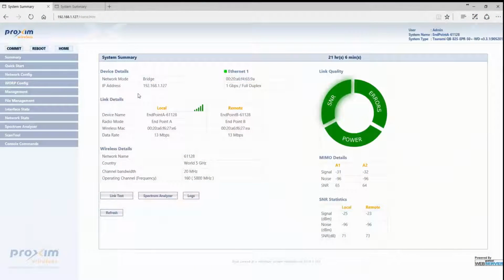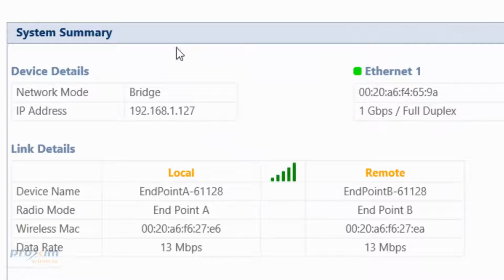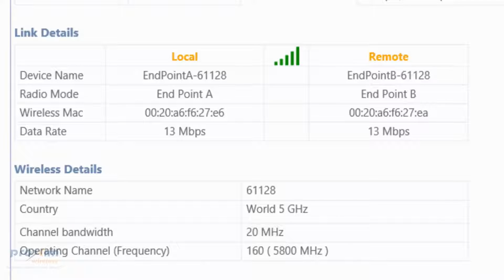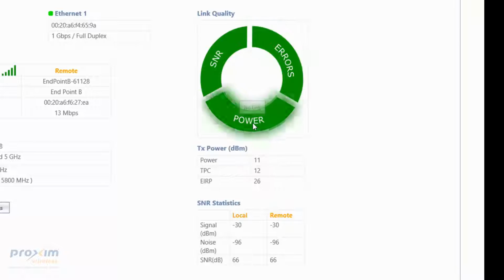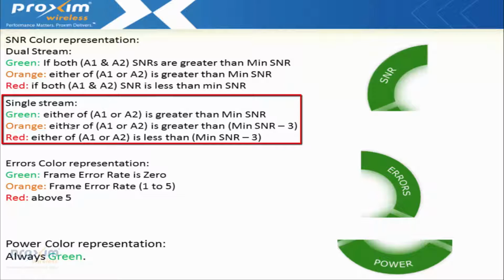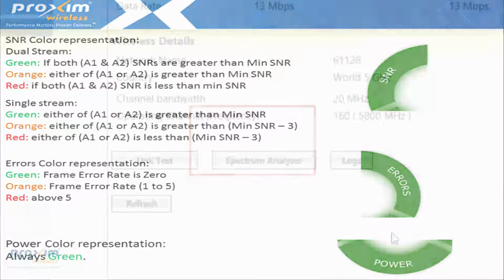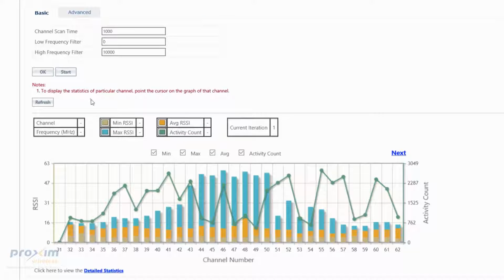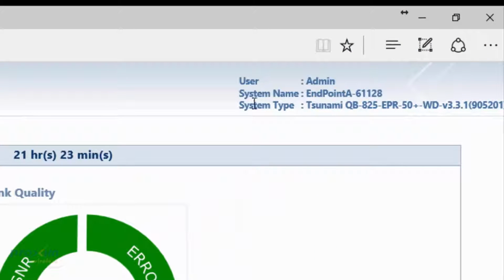Tsunami® QB-800 Series New Administrator Graphical User Interface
This video will cover the introduction to the newly updated Administrator Graphical User Interface for the following Proxim products.

-- Tsunami® QB-820 Series
-- Tsunami® QB-830 Series
-- Tsunami® QB-826 Series